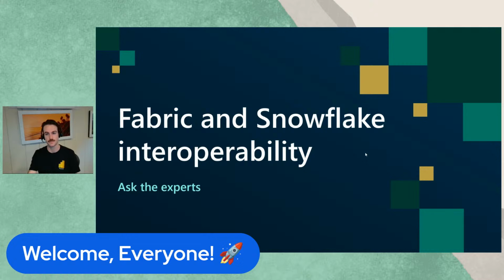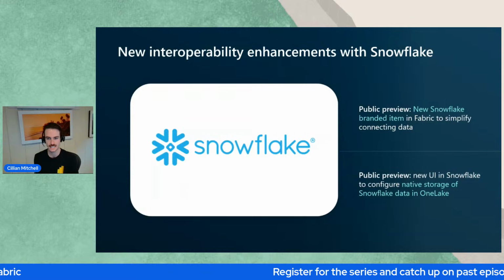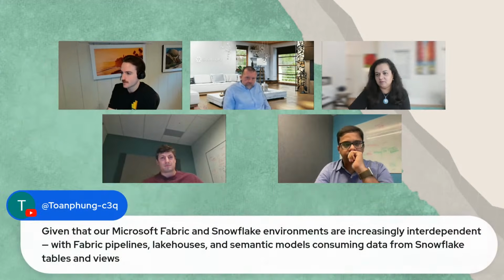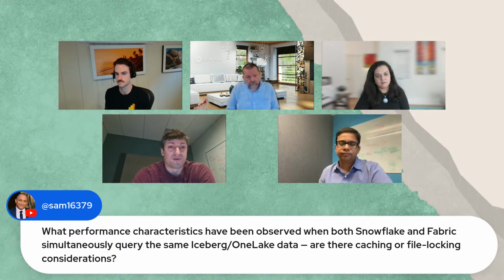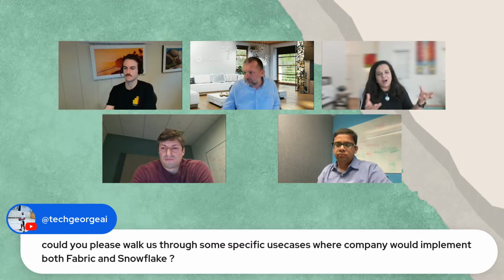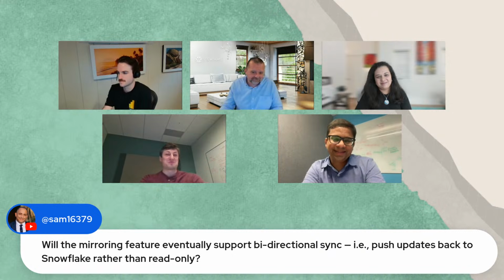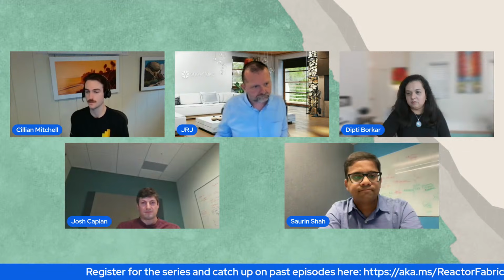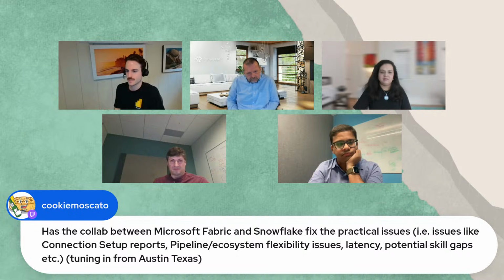Ask me Anything: Fabric and Snowflake interoperability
Is your organization combining the power of Snowflake and Microsoft Fabric? If yes, this is the ideal session to better understand the features enabling seamless interoperability and get all your questions answered.

This live, interactive Q&A session will bring together product experts from both Microsoft Fabric and Snowflake to answer your questions on how to most effectively combine these platforms together.

We'll address questions related to features enabling bidirectional data access such as the ability to write Snowflake tables to OneLake, the ability to use OneLake shortcuts to access Snowflake tables, the ability to read OneLake tables directly from Snowflake, and full support for Apache Iceberg format in OneLake.

Chapters:
00:12 – Welcome & Housekeeping
00:58 – Meet the Experts: Snowflake + OneLake Teams
02:00 – Overview of OneLake and Data Interoperability
04:32 – Shortcuts vs. Mirroring Explained
06:05 – OneLake Catalog and App Integration
07:14 – Snowflake + OneLake Integration Deep Dive
08:34 – Demo: Seamless Data Sharing Between Platforms
11:16 – Upcoming Ignite Announcements Preview
13:36 – Reference Architectures and Best Practices
17:03 – CI/CD and Source Control Strategy
20:09 – Iceberg to Delta Lake Metadata Conversion
23:21 – Snowflake Shares and Future Fabric Support
25:22 – Why Use Both Fabric and Snowflake?
36:00 – Security and Governance Interoperability
44:28 – Future of Open Standards and Iceberg Extensibility
47:54 – Semantic Models and Storage Modes
49:02 – Practical Improvements from Collaboration
53:02 – Cost Optimization with Unified Data Architecture
57:59 – Managing MCP Security Across Platforms
59:59 – Final Thoughts and Community Engagement

[eventID:26480]